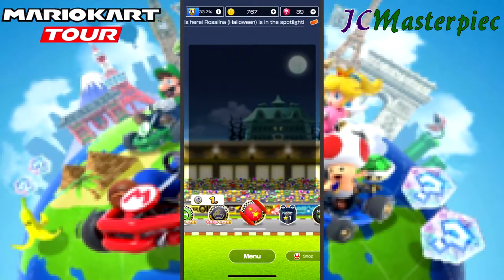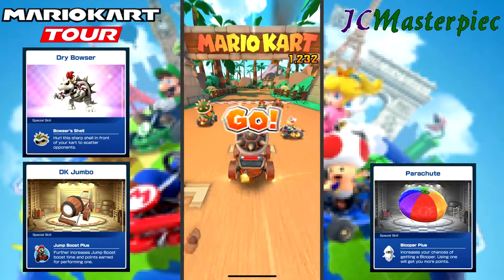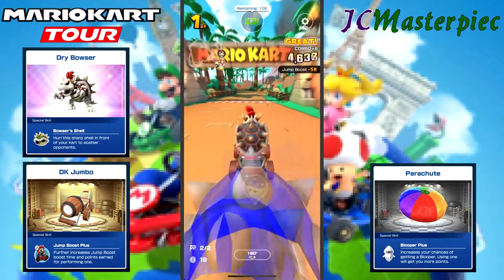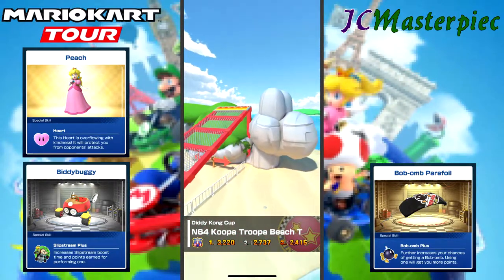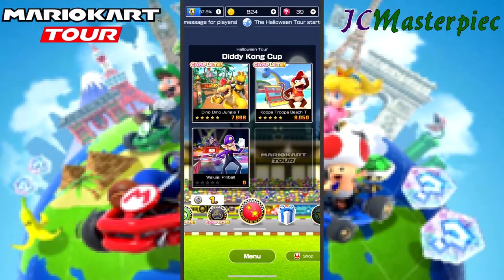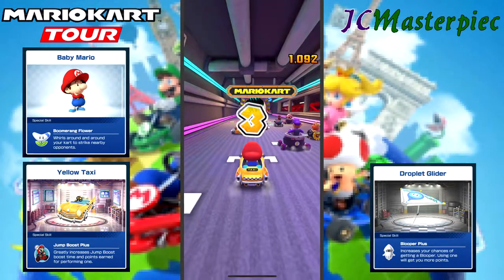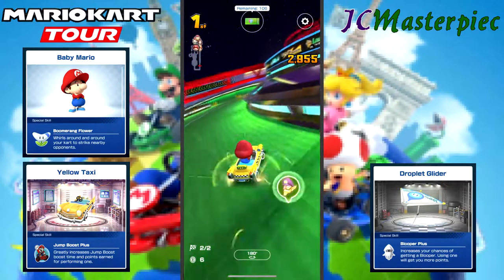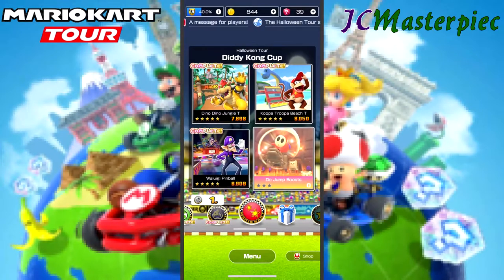Diddy Kong Cup (11) - Mario Kart Tour: Halloween Tour 2019 - First Run Gameplay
The Halloween Tour (2019) is starting to wind down with the challenging Diddy Kong Cup (11th cup in the tour).  We've got three well known tracks combined with a pretty fun challenge.  It starts out with GCN's Dino Dino Jungle T (tall) with Dry Bowser in the driver's seat.  Next is N64 Koopa Troopa Beach T with Peach, and Baby Mario in DS Waluigi Pinball.  The final challenge is Shy Guy in a jump challenge.